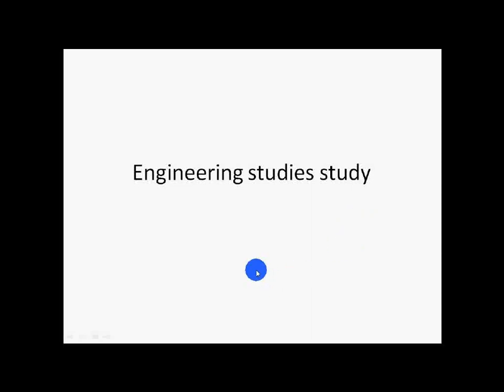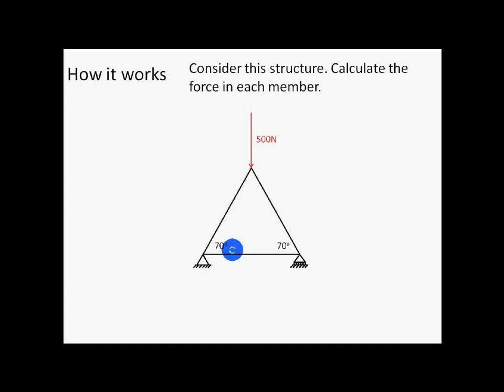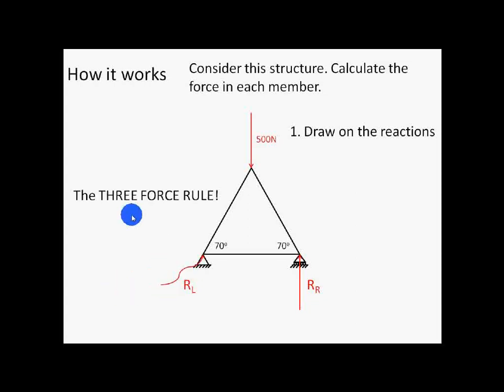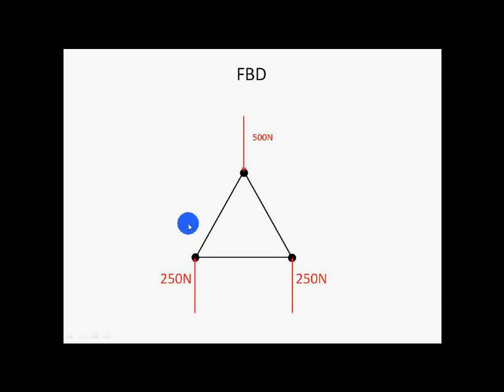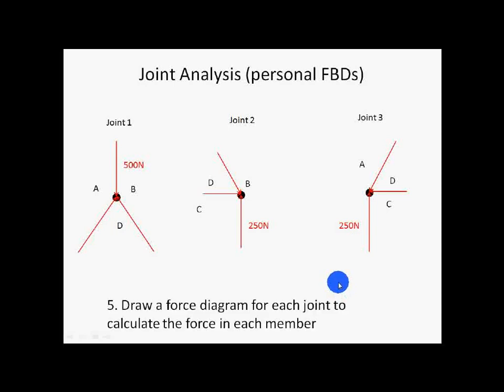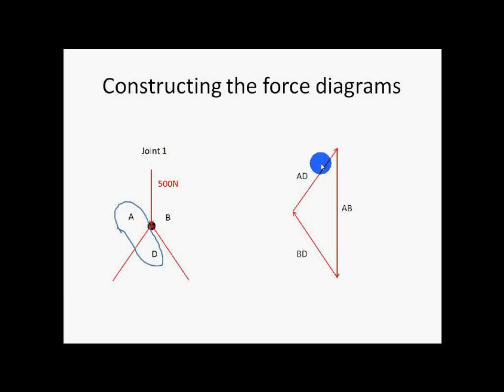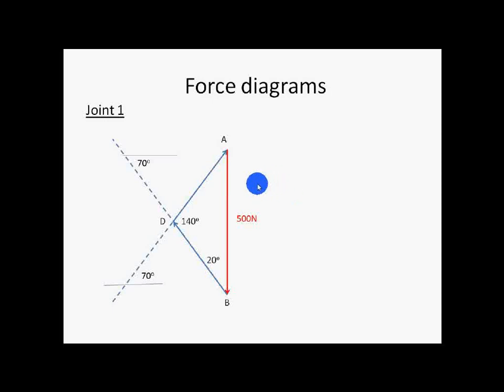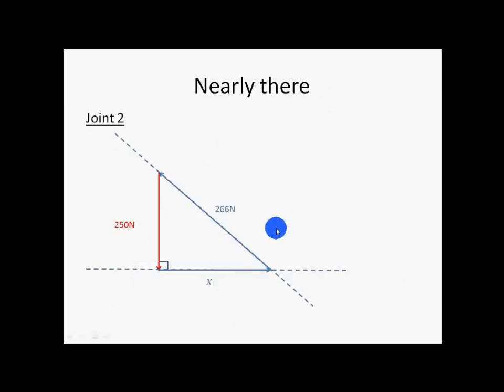HSC Engineering Help: Method of Joints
Hope it helps, sorry about the crappy sound. Also it's my first video.